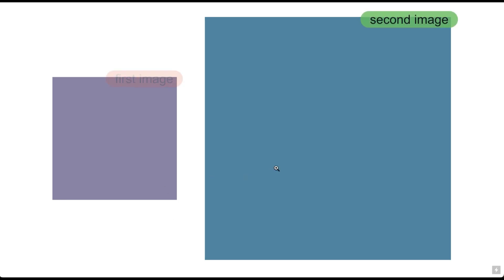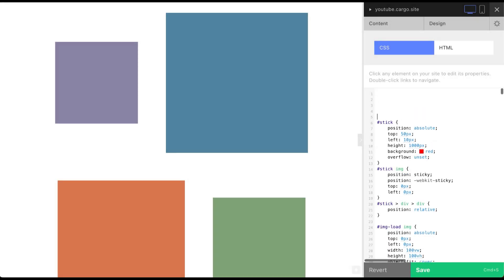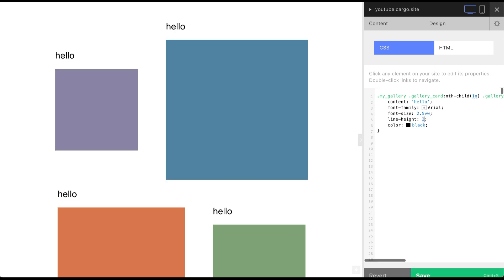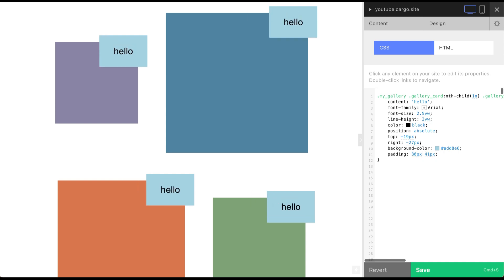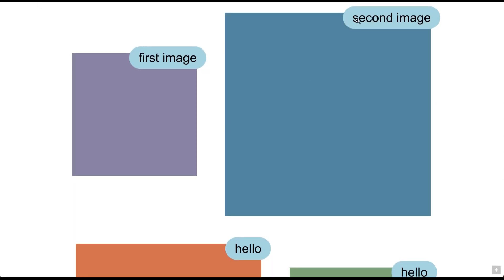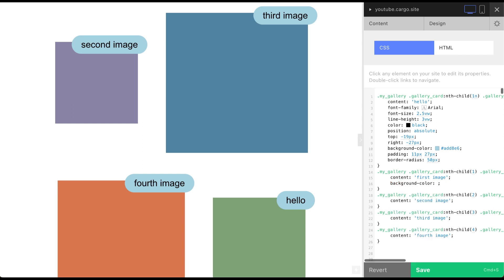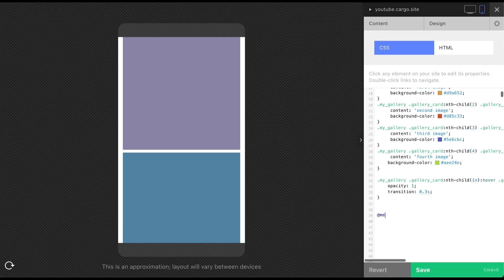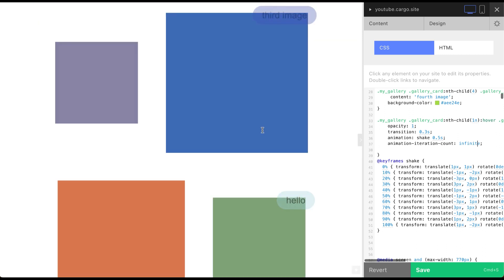Text above images on hover for Cargo image gallery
Add a text comment to each image with CSS for Cargo Collective. Should a make a part 2 where I show how to place this text in the middle and how to add an overlay?